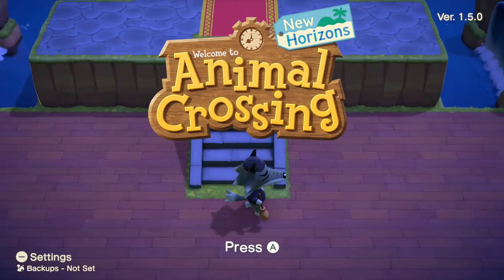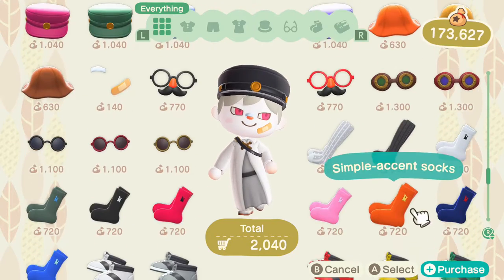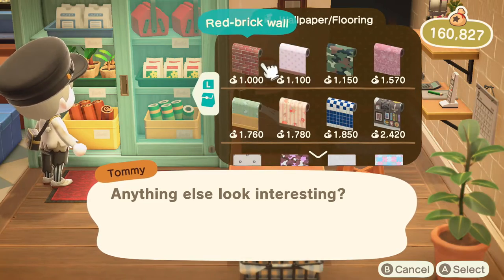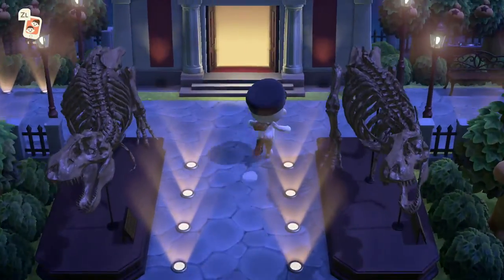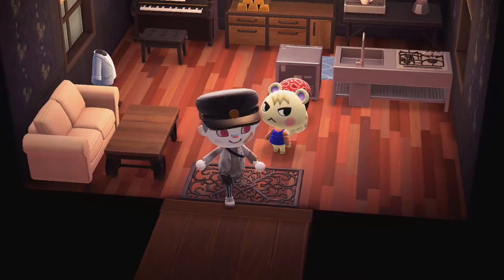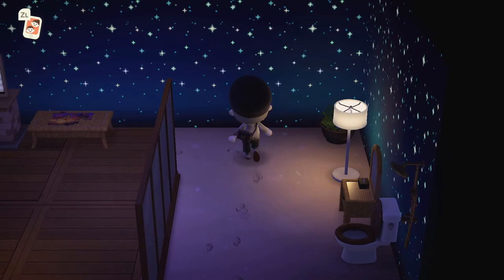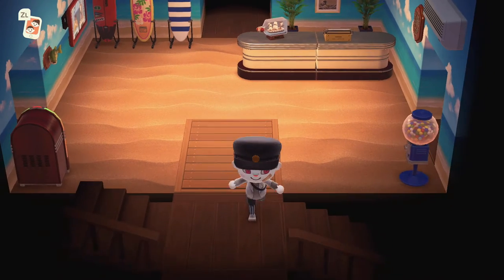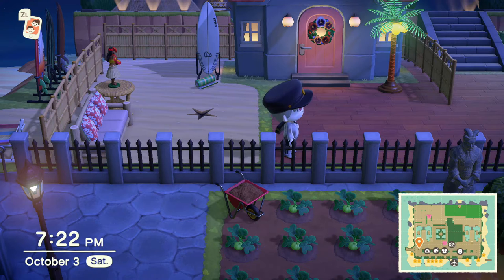Beach House Tour and Still Gifting / Planning | Animal Crossing | Animal Crossing New Horizon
Today I show you a preview of my beach house and still deciding on what to do with the island

🔔   Turn on    🔔 ⇢ Never miss a daily video on Pokemon.

➥➥➥ 👣 FOLLOW ME 👣 ➥➥➥